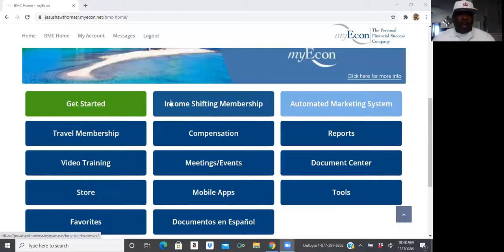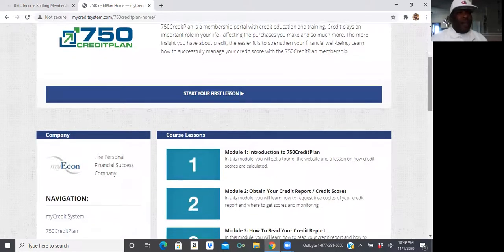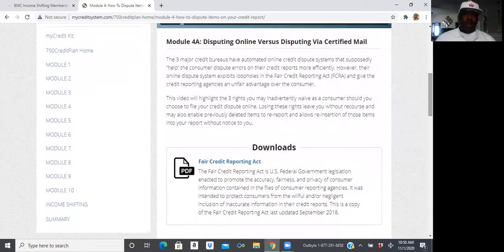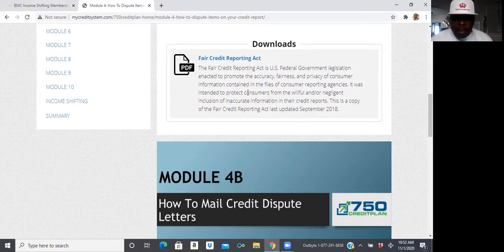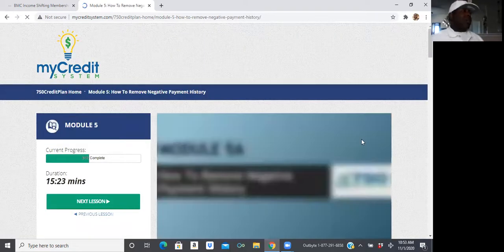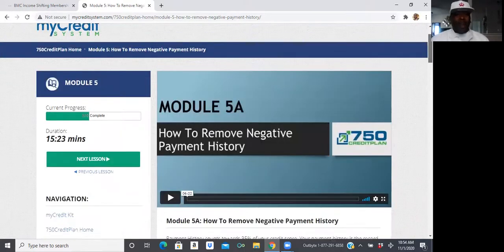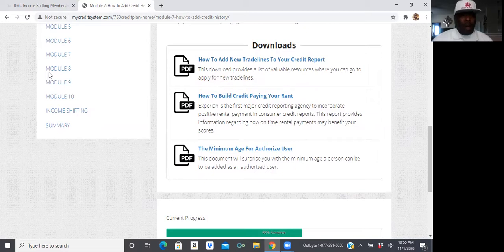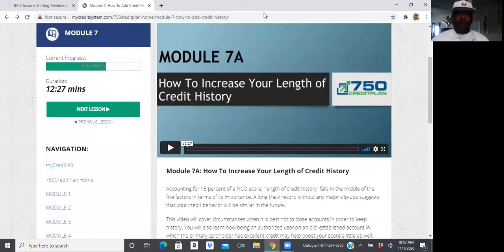Step 6) myCredit System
This is the myEcon myCredit System. It will teach you how to build and maintain a great credit score.